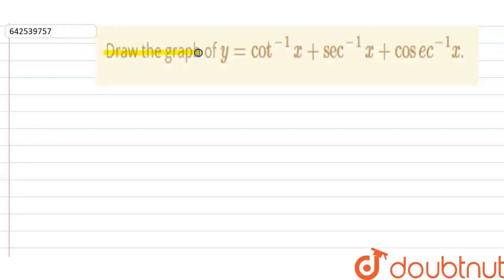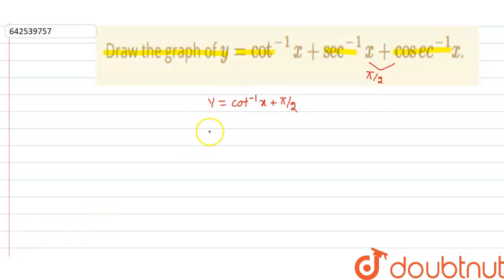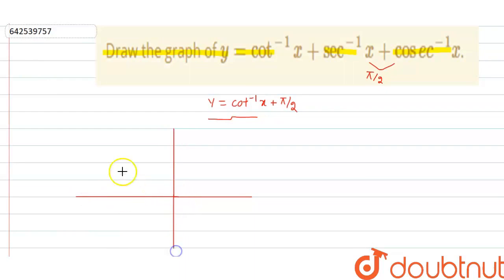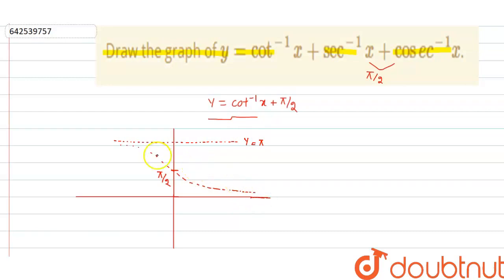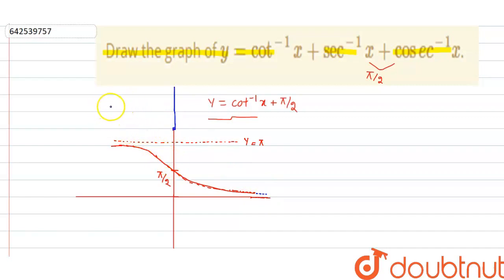Draw the graph of y=cot^(-1)x+sec^(-1)x+cosec^(-1)x. | CLASS 12 | GRAPHICAL TRANSFORMATIONS | M...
Draw the graph of y=cot^(-1)x+sec^(-1)x+cosec^(-1)x.
Class: 12
Subject: MATHS
Chapter: GRAPHICAL TRANSFORMATIONS
Board:IIT JEE

👉 Have Any Query? Ask Us.